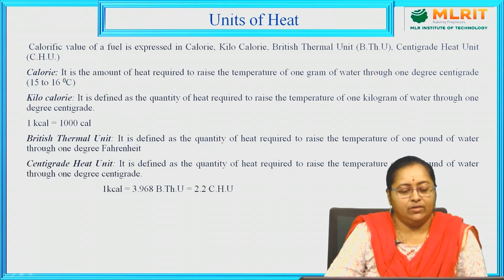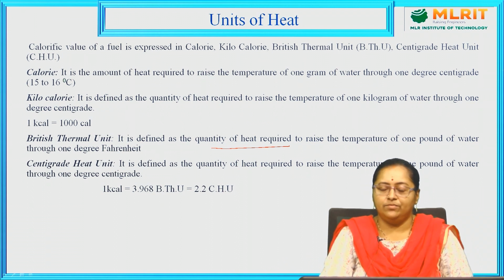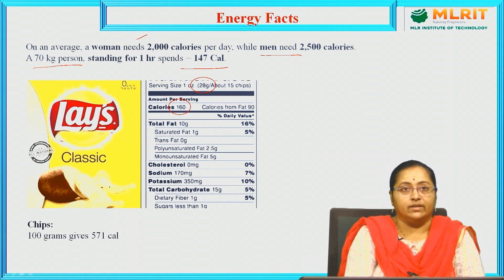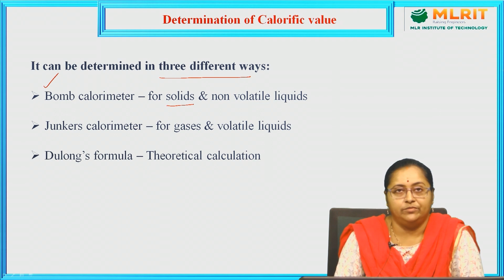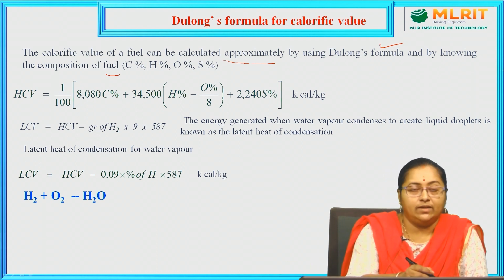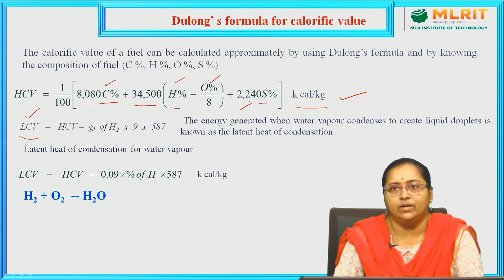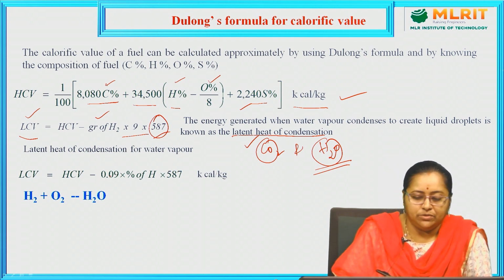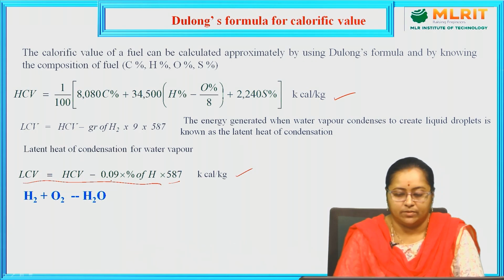LEC02 | EC | Determination of Calorific Value of a Fuel Sample Part-I Dr.V.Hari Priya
LEC02 | Engineering Chemistry | Determination of Calorific Value of a Fuel Sample by Dr.V.Hari Priya Part-1
Hyderabad